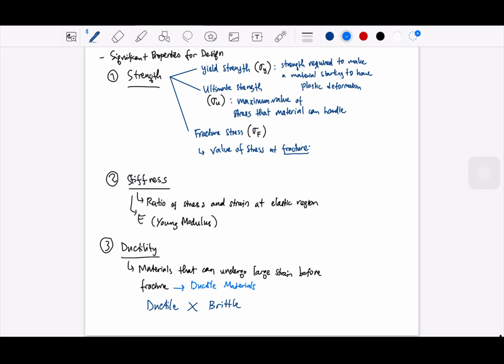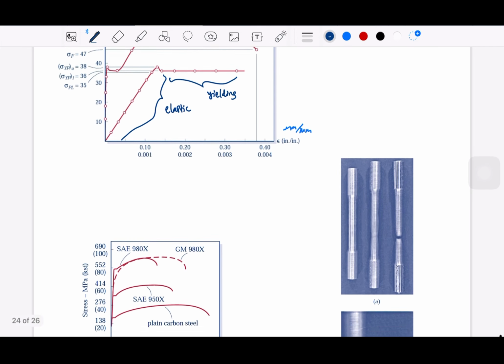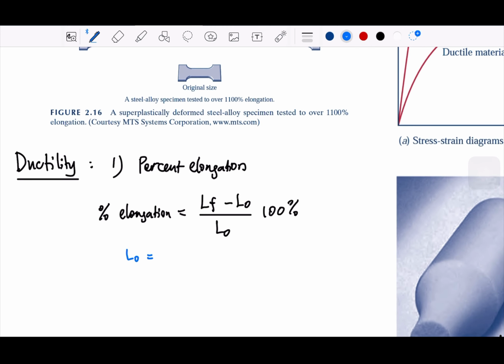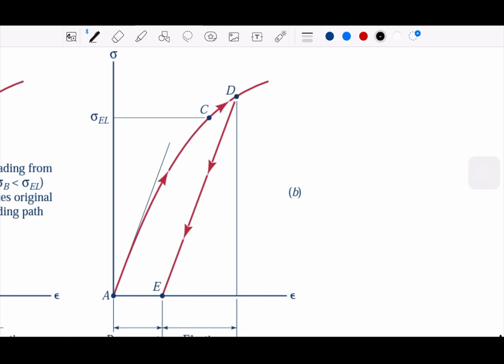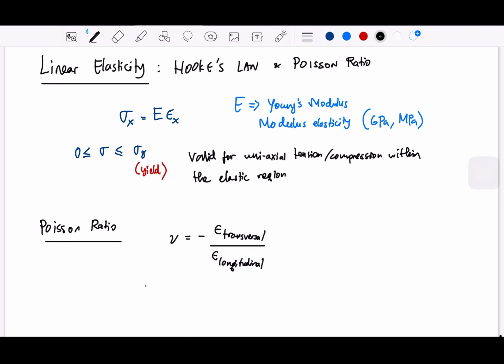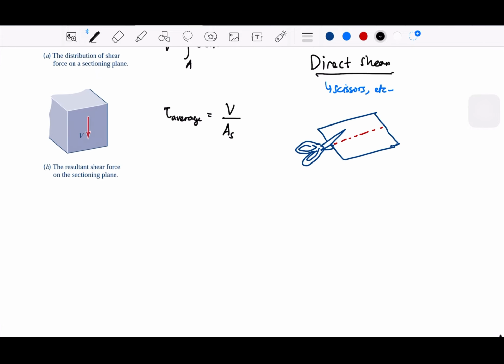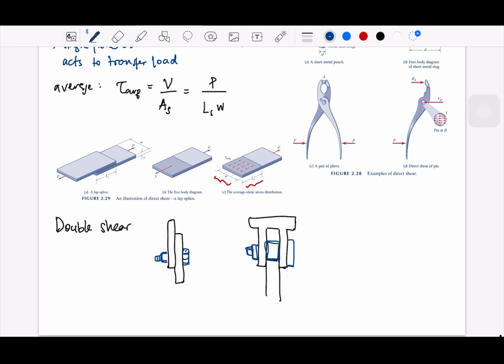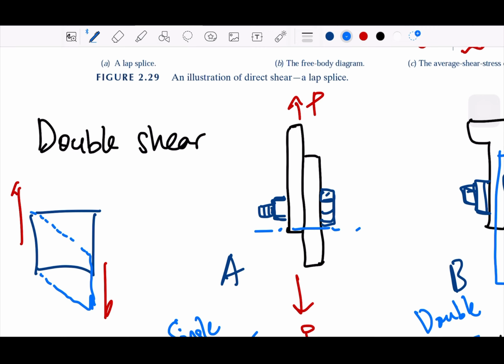Mechanics of Materials on 3/10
This is the recording of mechanics of materials on 3/10. We discuss on shear stress.